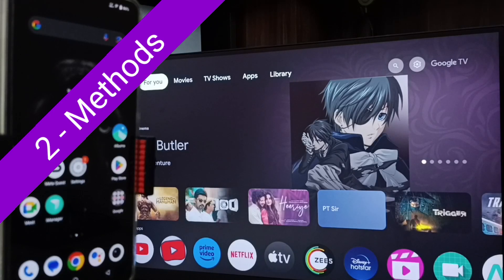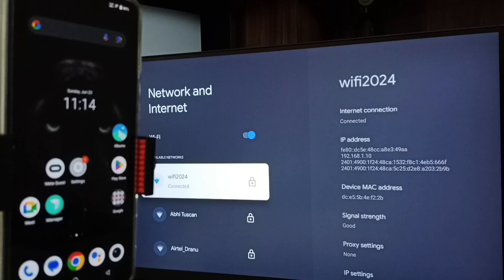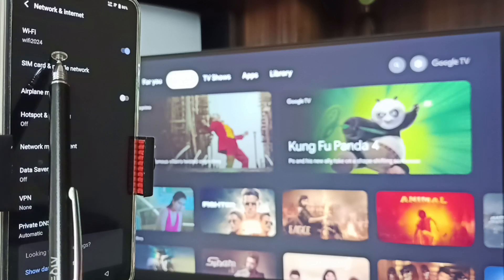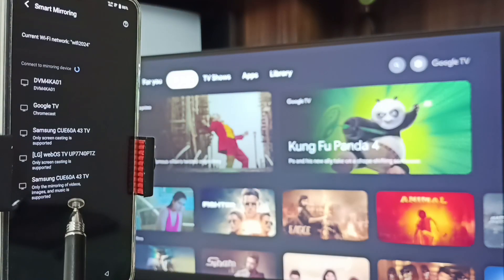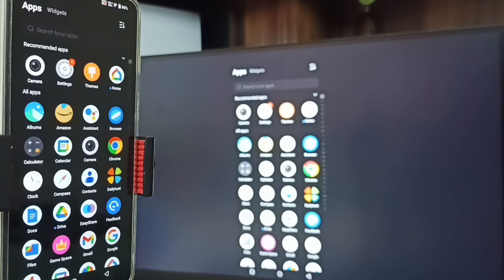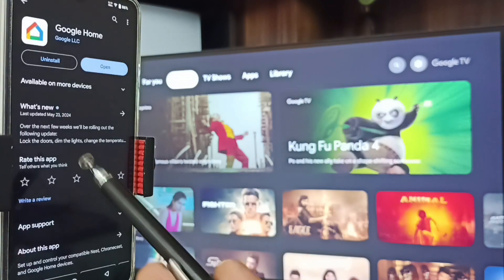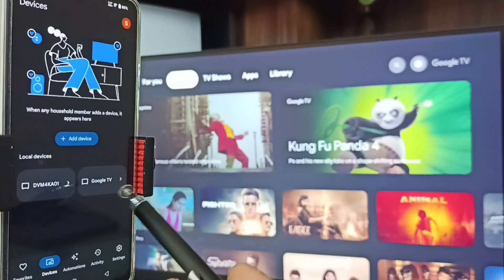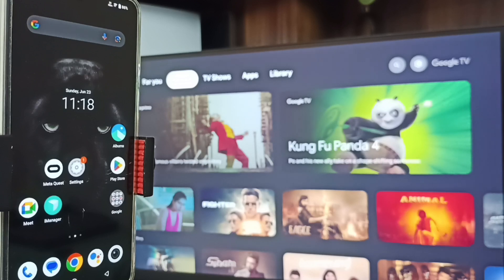2 Ways for Screen Mirroring in iQOO Z9 5G | Screen Casting | Wireless Display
2 Ways for Screen Mirroring in iQOO Z9 5G | Screen Casting | Wireless Display,
Screen Mirroring iQOO Z9 5G to Android TV, full screen display,
Connect iQOO Z9 5G to Google TV,
Connect iQOO Z9 5G to SmartTV,
screencast TV with iQOO Phone,
iQOO, vivo, android, phone, mobile, how to, android 14, android 15, android 13,
screencast,
wireless display,
cast,
wifi display,
connect mobile to TV,
Android tv,
Google TV,
chromecast,
Screen Mirroring,
Screen Casting